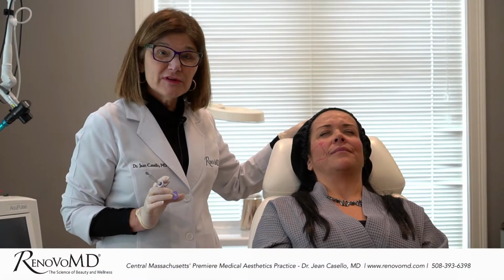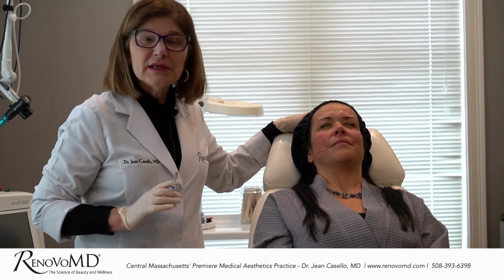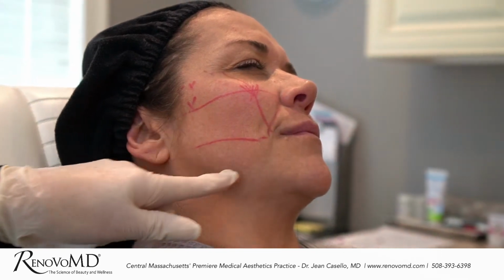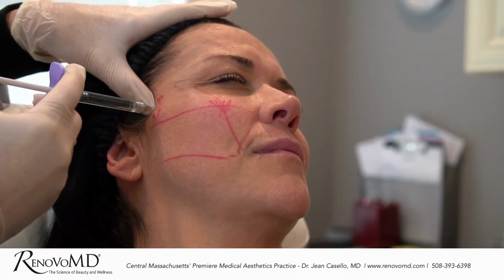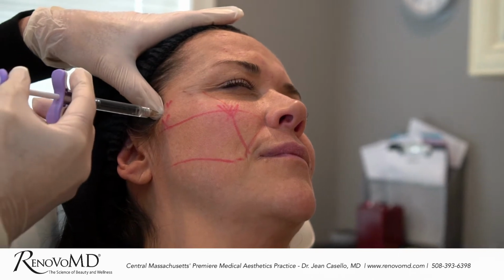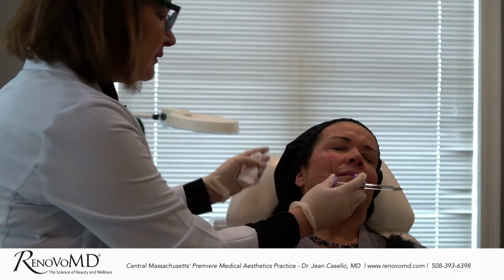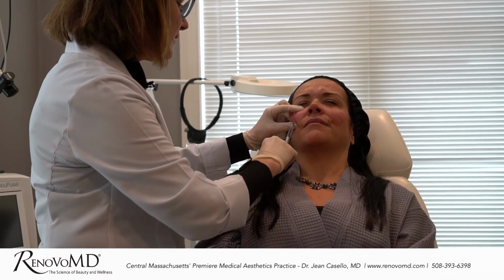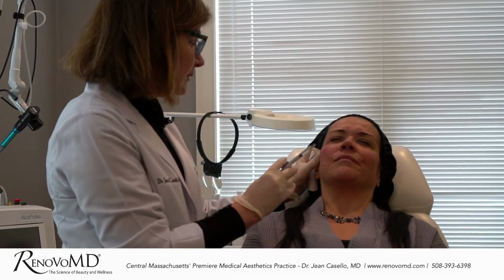Dermal Fillers | RenovoMD | Worcester & Central MA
Dermal Fillers- RenovoMD Northborough Massachusetts
Dr. Jean Casello, Medical Director of Central Massachusetts' Premiere Medical Aesthetics Practice, RenovoMD discusses what dermal fillers are and what they are used for. In this video she demonstrates what a patient can expect when receiving dermal filler injections. Dermal Fillers, or cosmetic injectables are a very popular non surgical treatment for wrinkles and adding volume to the face for a more youthful appearance.

DERMAL FILLERS ARE USED FOR THE FOLLOWING:
    Facial wrinkles and fine lines
    Scars such as acne ice pick scars and others
    Add volume

There are a wide variety of dermal fillers available with varying lengths of duration and treatment areas.

WHICH FILLERS WOULD BE USED?
We recommend an initial consultation with Dr. Casello so she can access your skin and determine which product is most suitable for the results you want to achieve. Each product is designed to treat various conditions and Dr. Casello will decide which treatment option is best.

About Dr. Casello and RenovoMD:
Central Massachusett's Premier Medical Aesthetics Practice offers the latest non surgical cosmetic  and body sculpting/contouring procedures such as; Botox, Coolsculpting, Derma fillers such as; Juvederm, Dysport, Bellafil and Kybella, Laser Treatments for skin, Medical Grade Facials and Medical Grade Skincare Products all under the full supervision of our medical director and skin care physician Dr. Jean Casello.

Dr Casello is a leader in Massachusetts medical aesthetics and her practice offers the latest technology and services in non-invasive, non surgical facial and body treatments based on “The Science of Beauty and Wellness.”

The staff at Renovo MD is dedicated to providing the highest level of patient care and confidentiality. Comprised of competent, highly-trained individuals who are recognized as leaders in their fields, we strive to provide a relaxing, non-stressful and safe environment for patients to come and feel better about themselves. As a team, we are committed to excellence and leadership in the field of medical aesthetics.

Dr. Casello has completed extensive one on one training with leading plastic surgeons and dermatologists on the latest laser therapies, facial injectables and skin rejuvenation treatments. It was her vision to develop a comprehensive and unique Medical Aesthetics Practice and founded RenovoMD in 2008.

RenovoMD MedSpa is conveniently located in Northborough Massachusetts and is easily accessed from Worcester, Westborough and other Central MA locations.

RenovoMD- Medical Aesthetics - Jean Casello MD
96 W Main St
Northborough, MA 01532